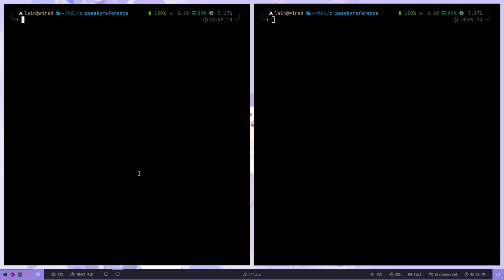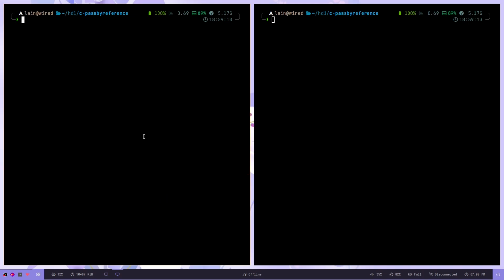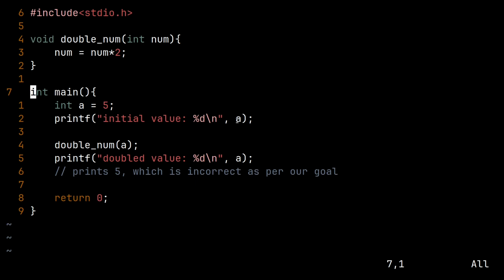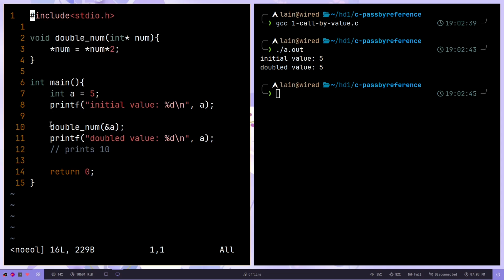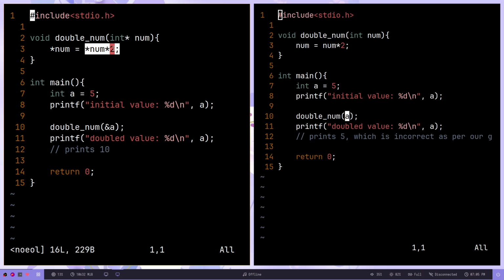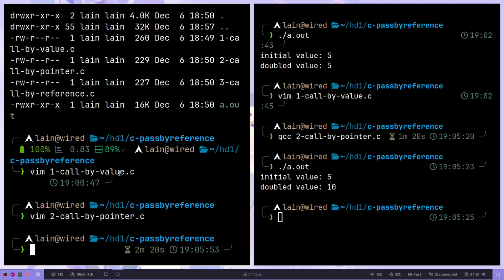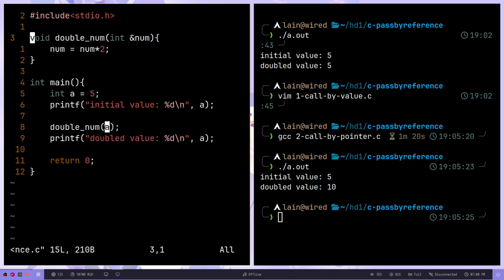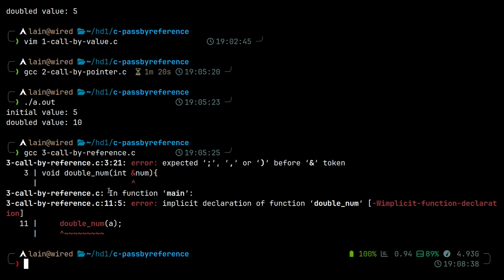C language does NOT have pass by reference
I was recently asked in an interview to write C code demonstrating pass by reference. The issue at hand was that there's absolutely nothing called "pass by reference" in the C language!